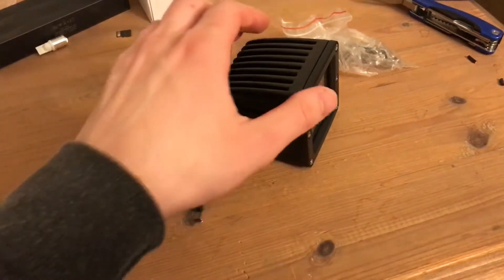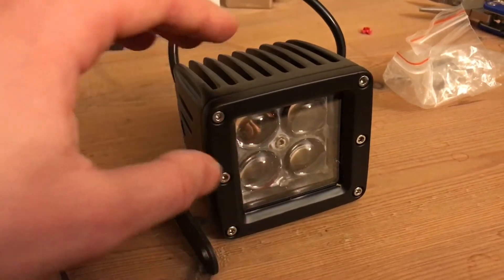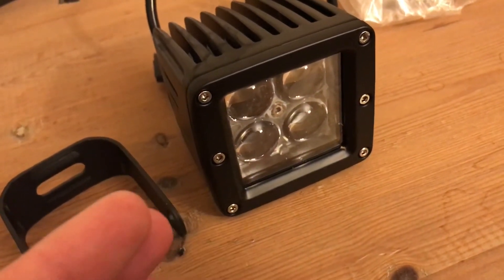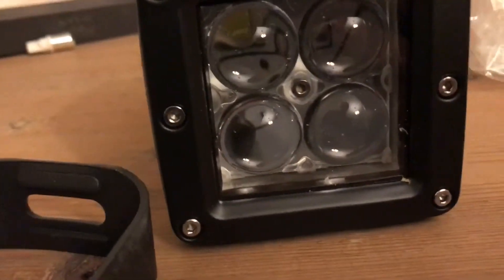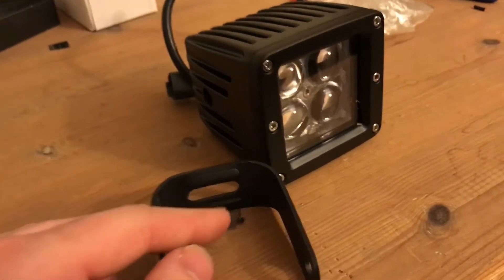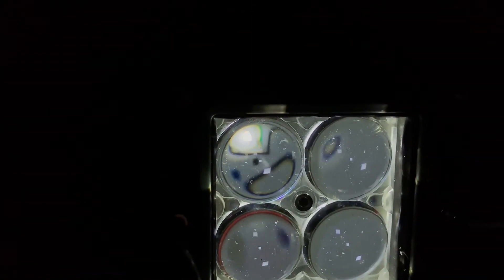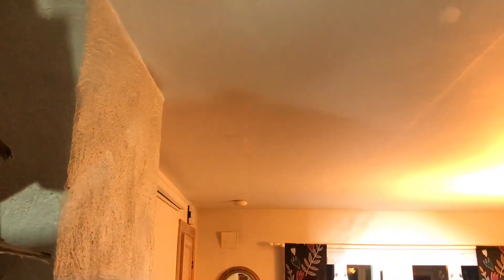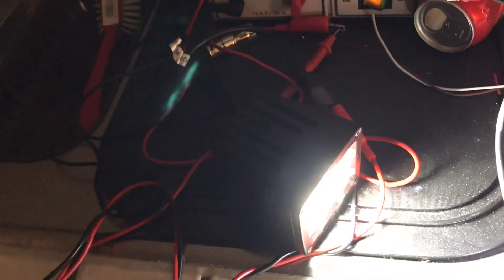3 Inch 40w Cree Led Pod Light Pt.1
3Inch 40w Cree pod light, with 4 Cree XM-L T6 10w led chips. Really bright, and the fisheye lenses directs the light where you want it. Perfect for offroad use etc.